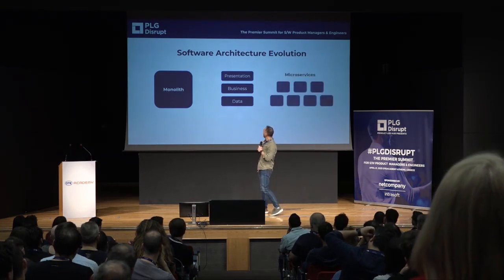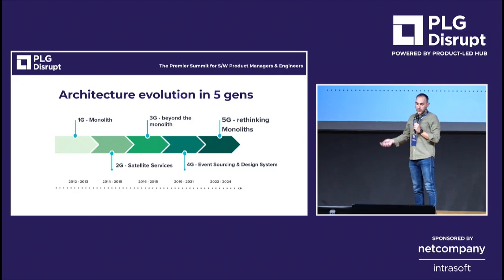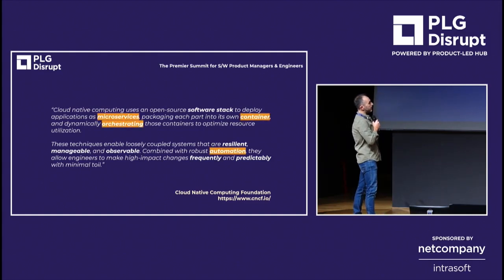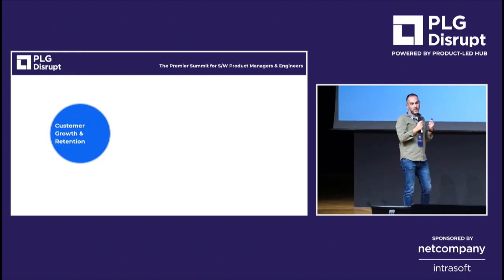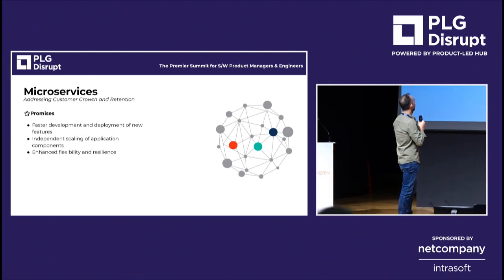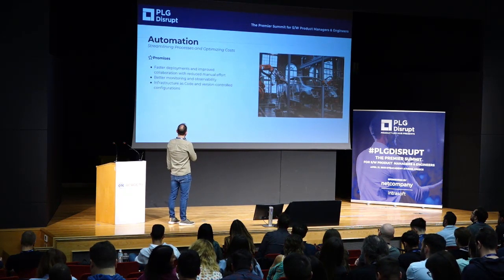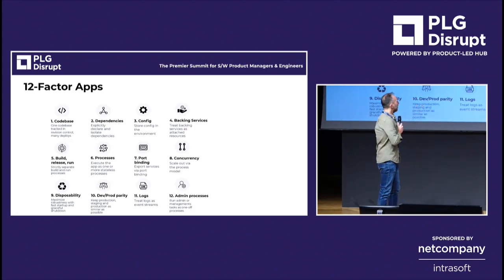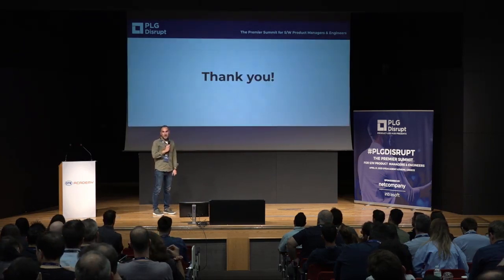Building Resilient & Scalable Applications in the Cloud| PLG Disrupt Summit by Product-Led Hub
In this session Konstantinos Zacharakis, VP of Engineering at Workable will focus on cloud-native applications and the updated twelve-factor app methodology.

We'll explore the twelve-factor app methodology, which outlines guidelines for developing modern, cloud-friendly apps that are scalable, maintainable, and flexible. Furthermore, we'll share our insights on how the twelve-factor methodology helped Workable achieve scalability during its ten-year journey.